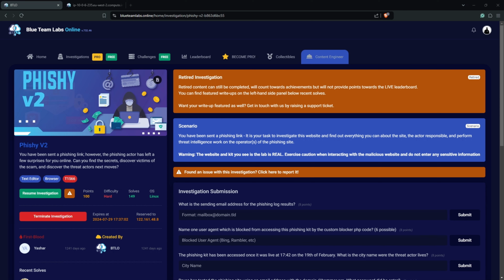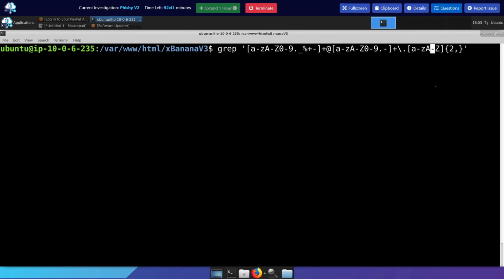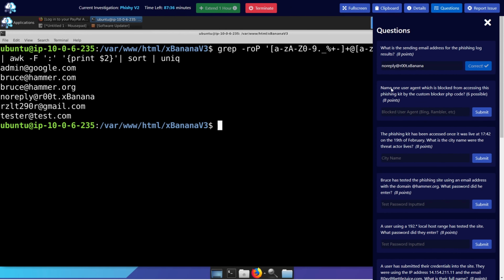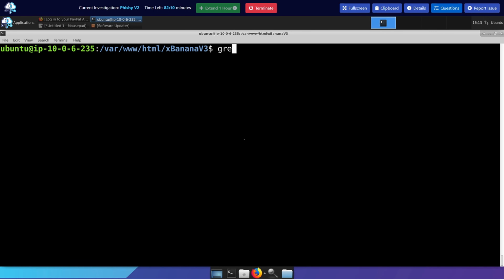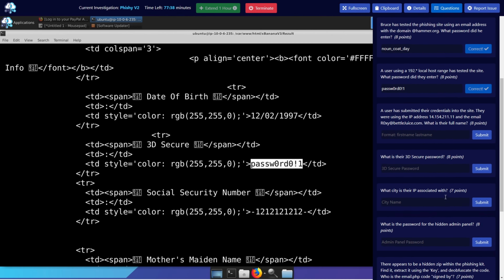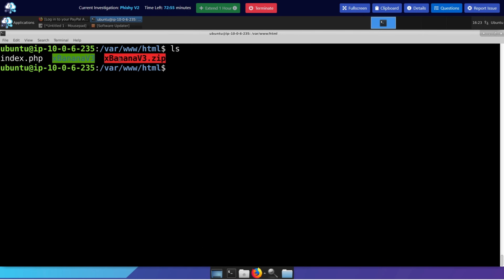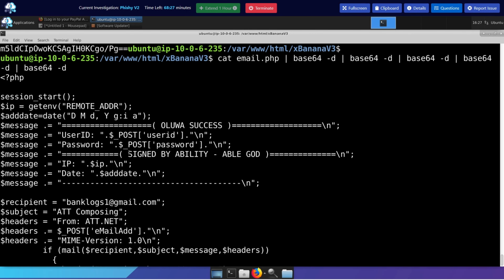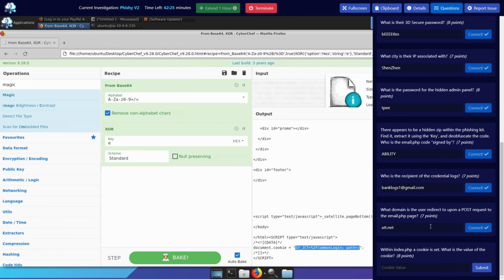Retired Blue Team Lab Walkthrough | Phishy V2 | Security Operation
This week’s investigation is Phishy v2, a hard security operation lab.

Difficulty: Hard

The Phishy v2 scenario:

You have been sent a phishing link - It is your task to investigate this website and find out everything you can about the site, the actor responsible, and perform threat intelligence work on the operator(s) of the phishing site.

Let's find the answers!

0:00 – Introduction
1:27 – Read Me
2:10  – Question 1
7:37 – Question 2
9:08 – Question 3
11:14 – Question 4
13:12 – Question 5
14:58 – Question 6
15:58 – Question 7
16:35 – Question 8
17:15 – Question 9
18:28 – Question 10
23:08 – Question 11
23:40 – Question 12
24:12 – Question 13
26:44 – Summary